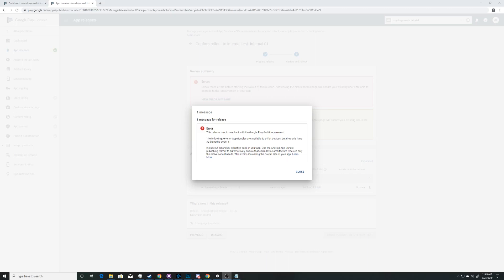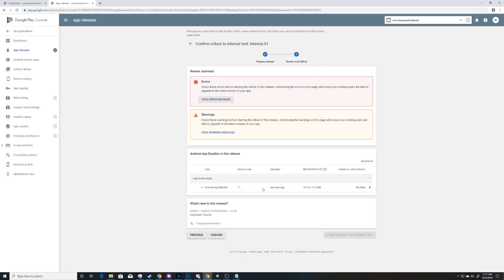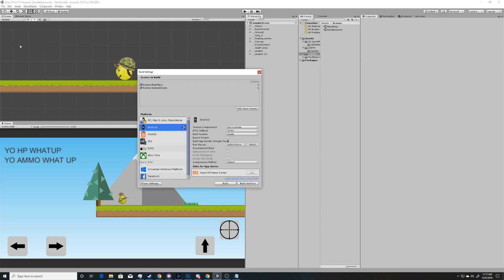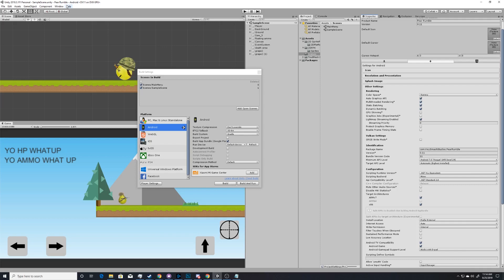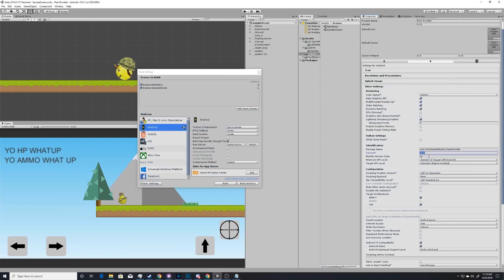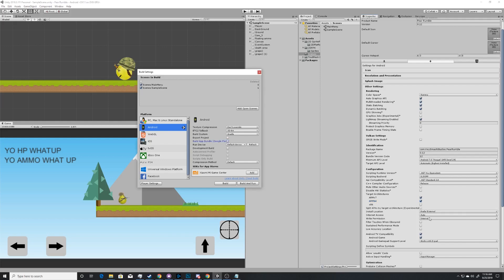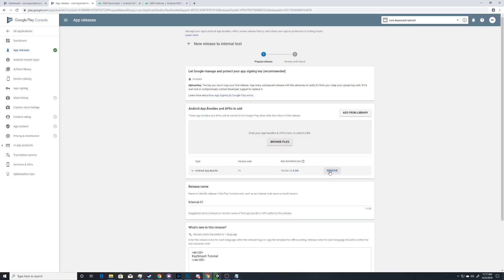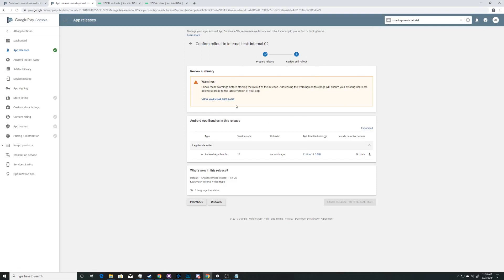EASY Unity 64bit APK/AAB Guide 2019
In this video, Terry teaches how to create a 64 bit Unity apk or aab.  Let us know if you have any issues or questions below.